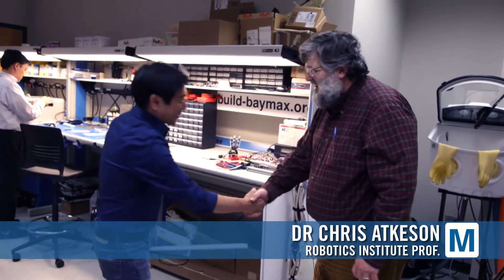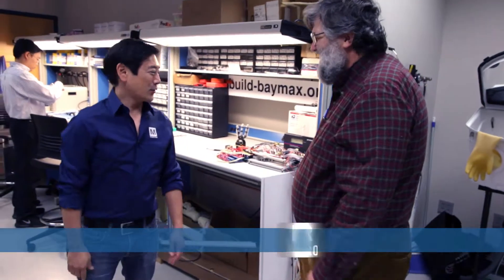Build Baymax & Big Hero 6 Soft Robotics with Chris Atkeson | Empowering Innovation Together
build-baymax.org inspiring the Disney film Big Hero 6 with their creation of a personal healthcare companion robot.

Chris Atkeson, alongside Grant Imahara, explore soft robotics and how they could one day be used by the public.

For technical insight and more exciting information on the Mouser Electronics Robotics Innovation Hub